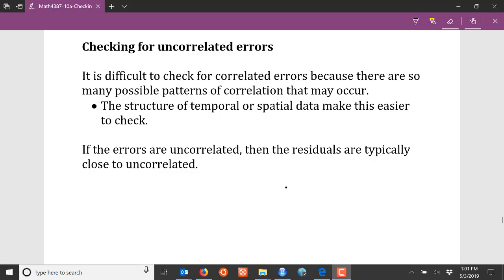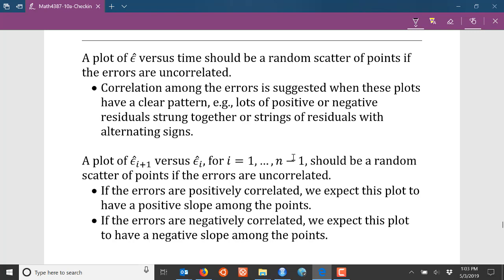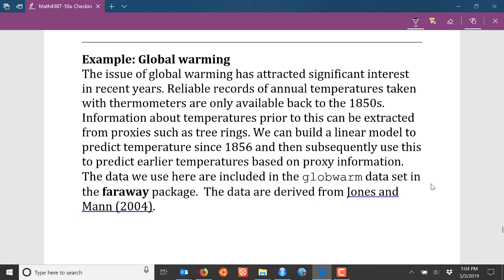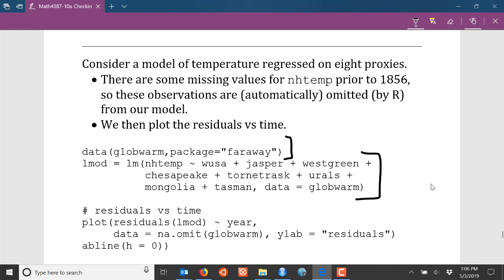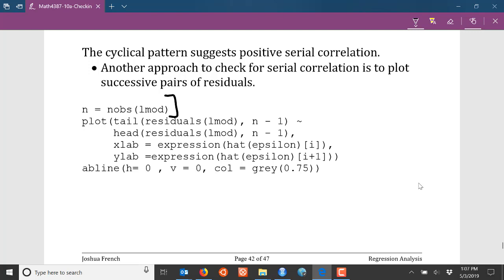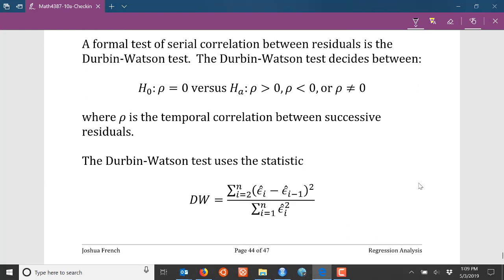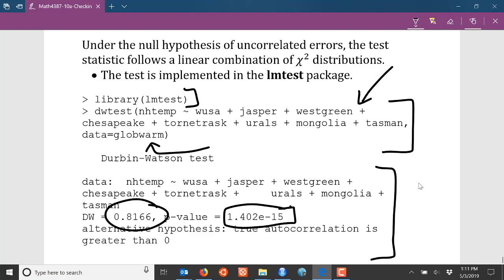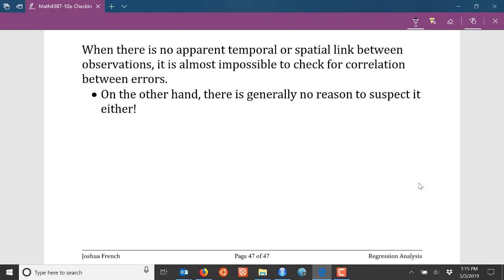Checking whether the errors are correlated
In this video we consider three approaches for assessing whether the errors of a linear regression model are uncorrelated.